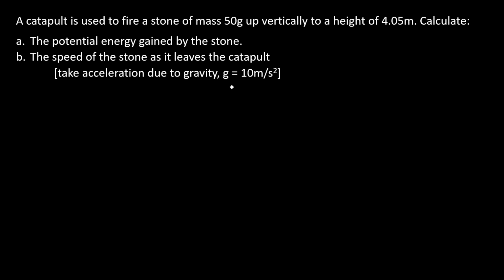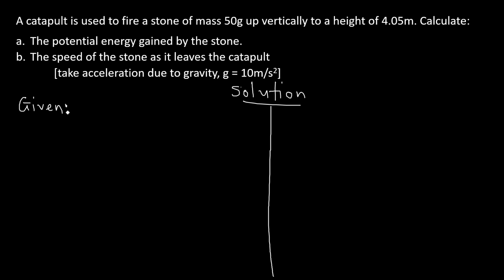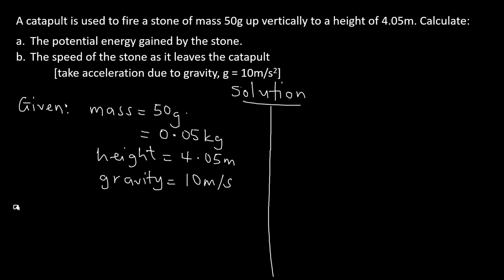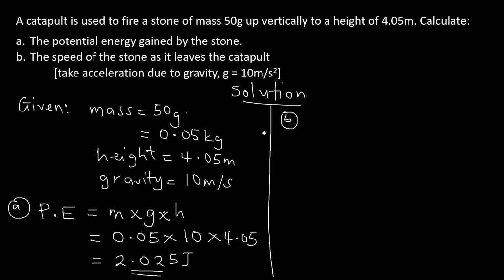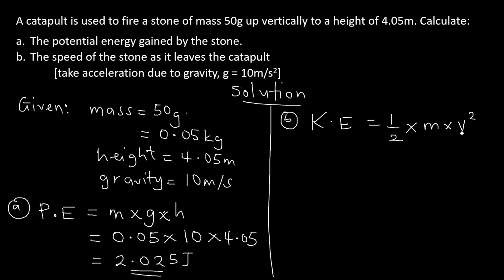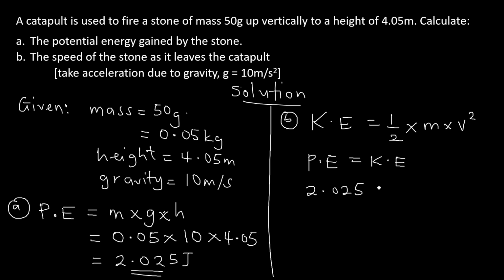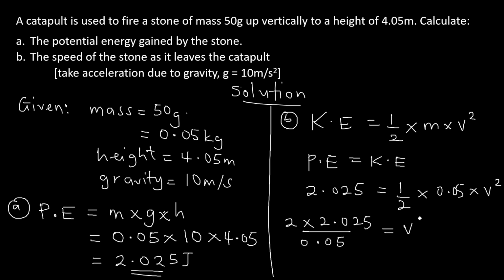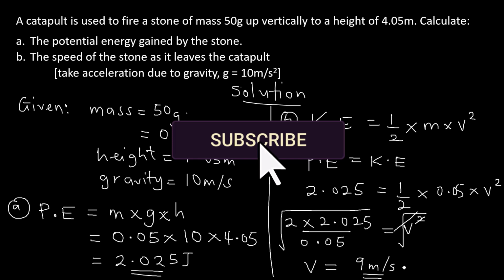How to Calculate Potential and Kinetic energy | Physics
In this video, we will calculate potential energy and then use the result to calculate the velocity of the object.